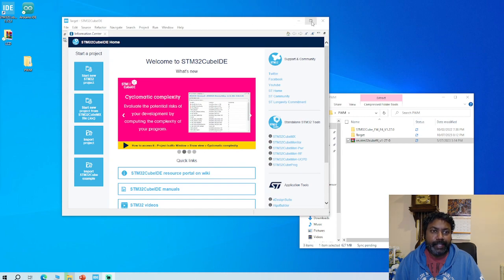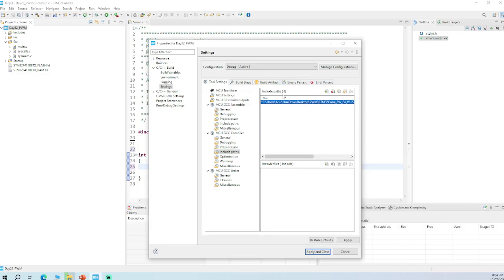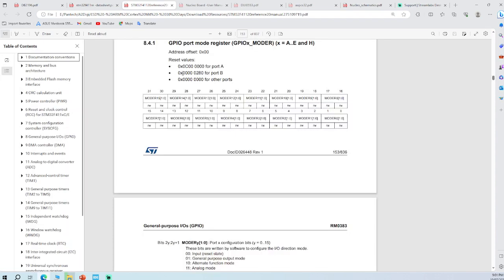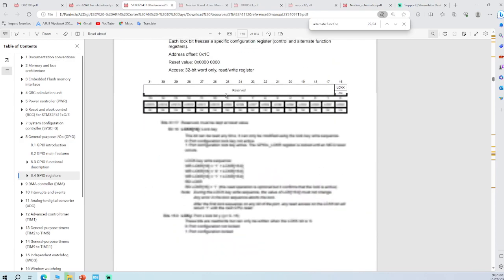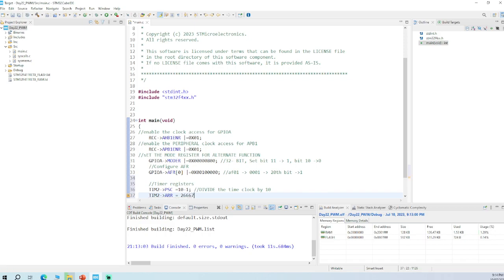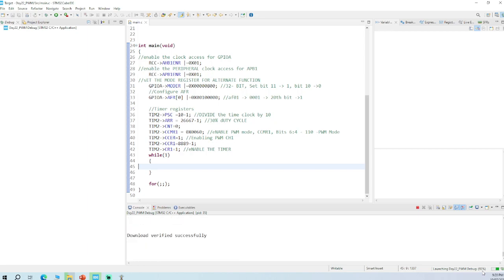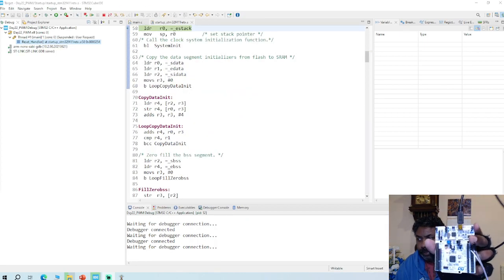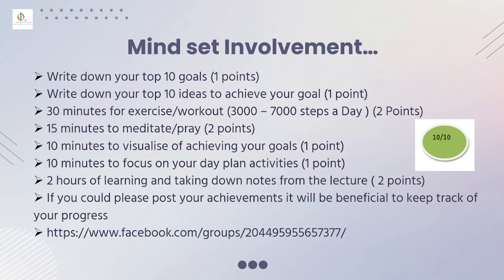Day22 ARM Cortex M4 Advanced Part 3